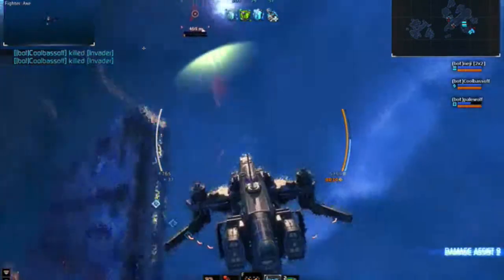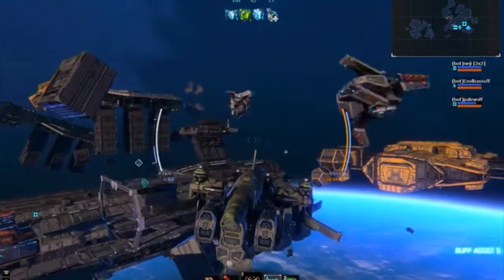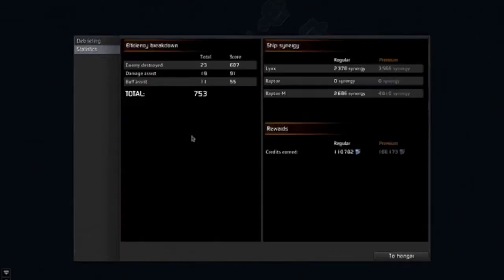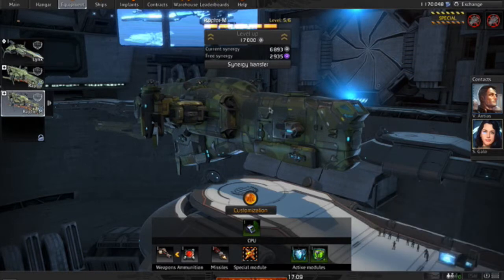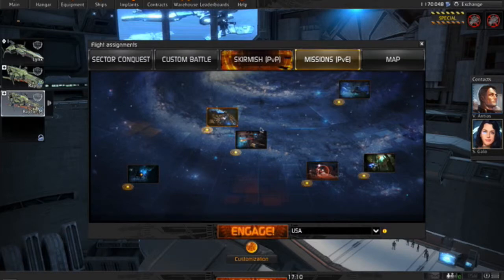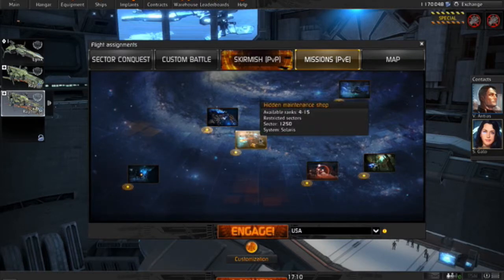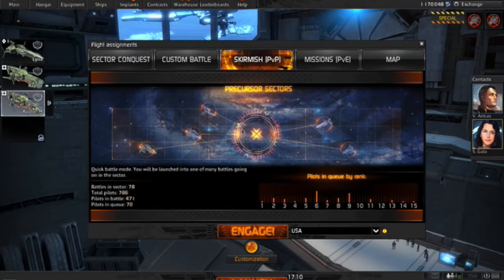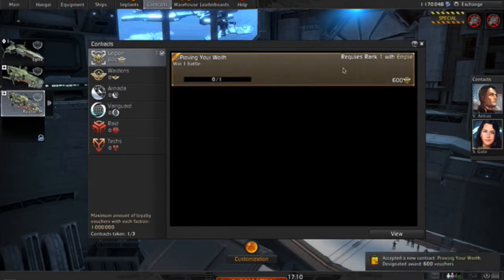Star Conflict: The Journey Begins!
I play the game Star Conflict!